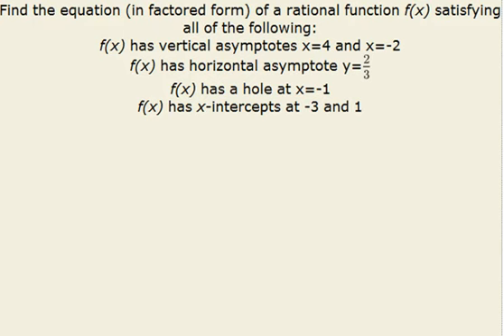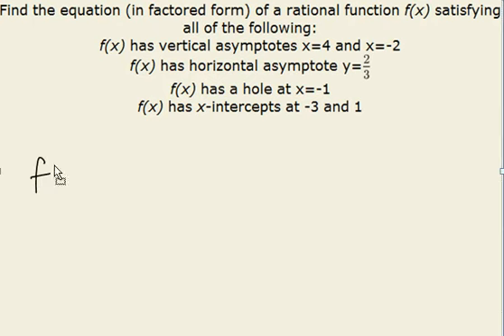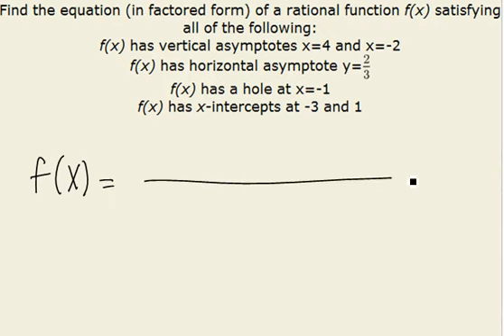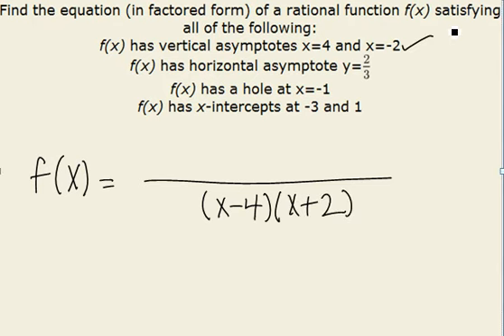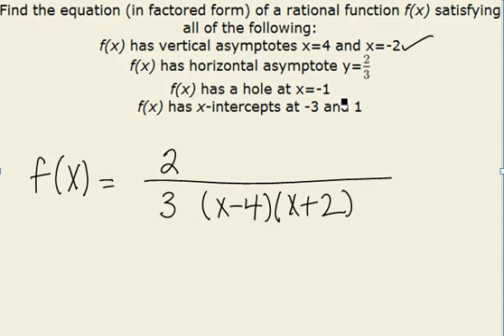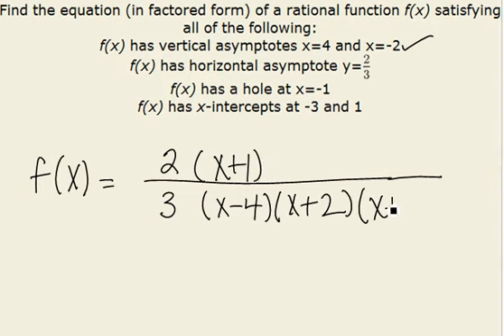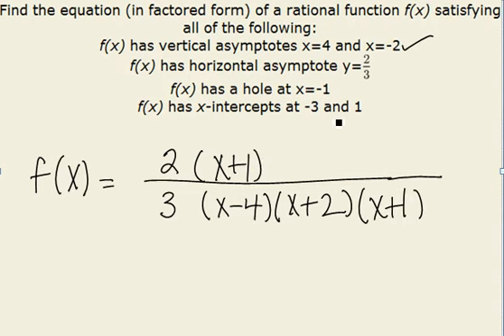Equation for Asymptotes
This video podcast is the "ChalkTalk" in the following Learning Object, which contains additional information relating to the problem and solution presented in the podcast